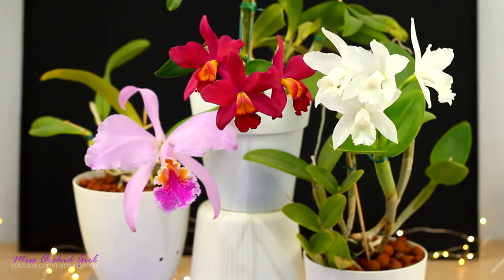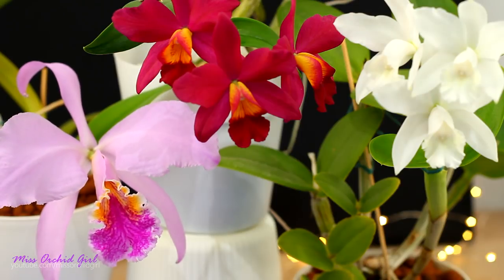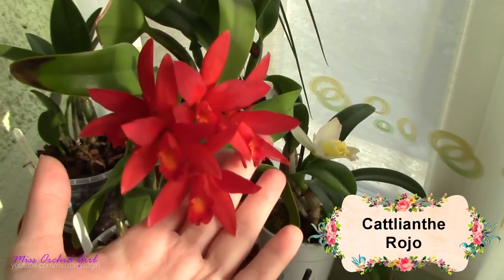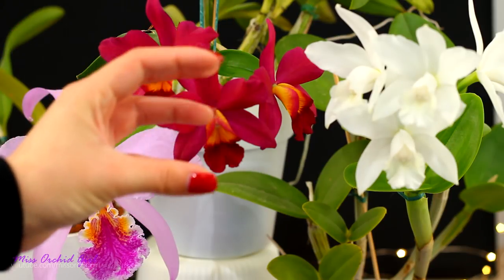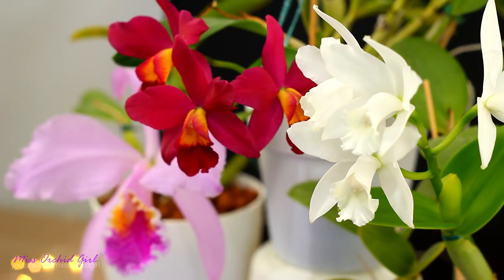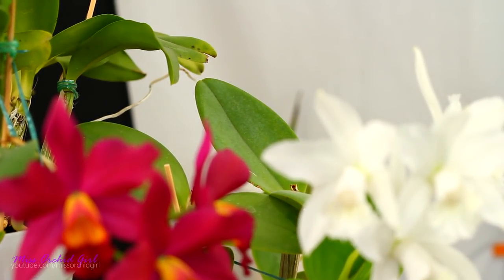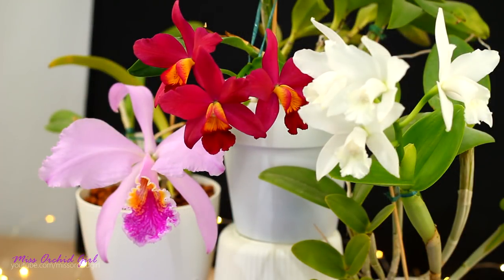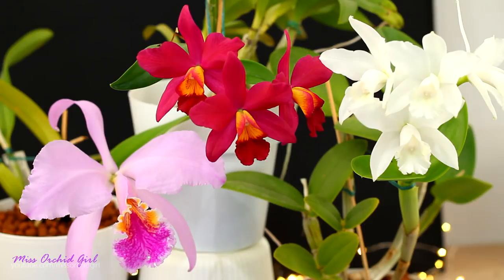Did you know this about: Cattleya Orchids?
Today we try out something new! Fun facts and experience tails about: today, Cattleya orchids!

Cattleyas are very popular orchids and we owe them quite a bit! they were the first orchids to be popularly sold!

They are my favorite familly at the moment! all the colors of the rainbow, many shapes and color, different sizes and amazing fragrances!

What more can you ask from a flower? The Cattleyas have it all ;)

✿ Want to send me something? Here's my address!